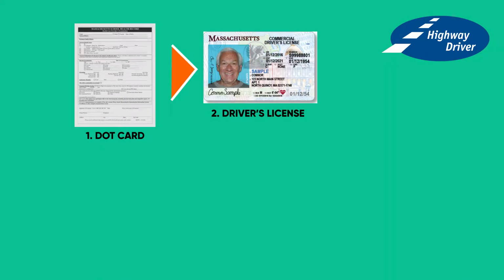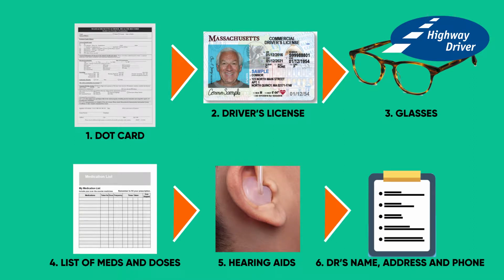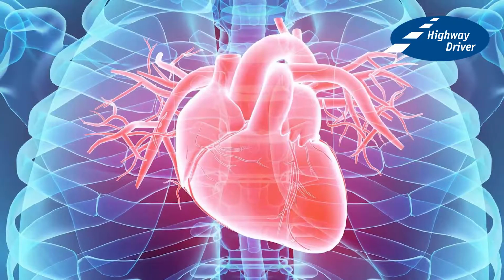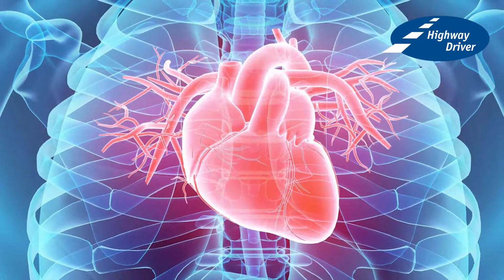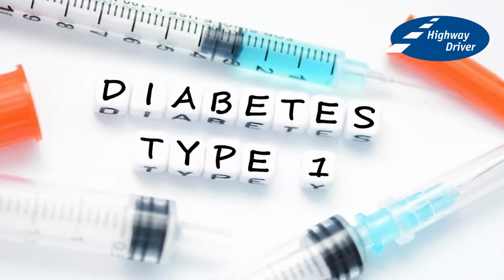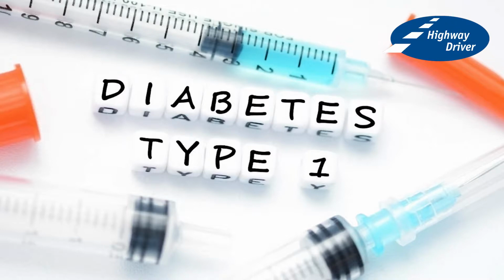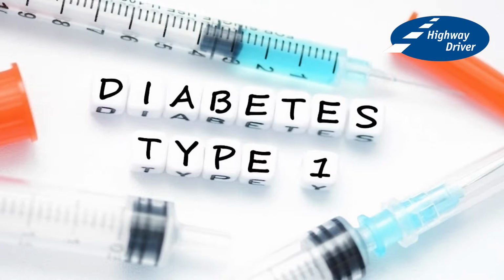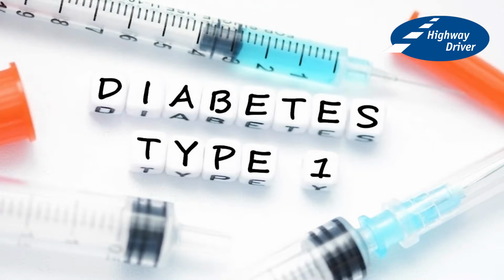Preparing for your DOT physical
How to prepare for your DOT physical.

Are you a CDL driver in MA, NH, RI or CT? Get great hourly pay, benefits, no heavy lifting and be home every night with Highway Driver.